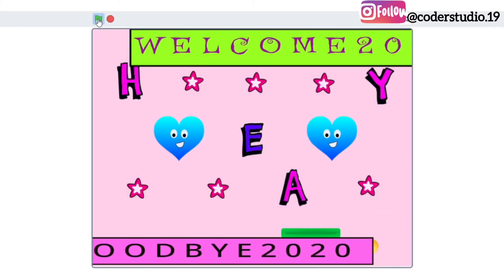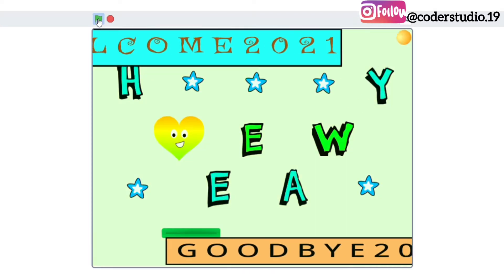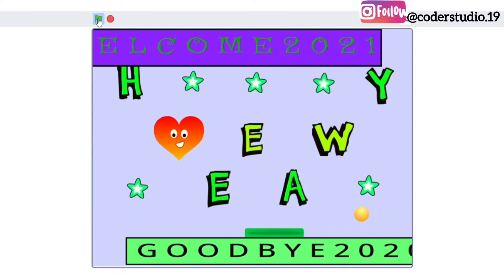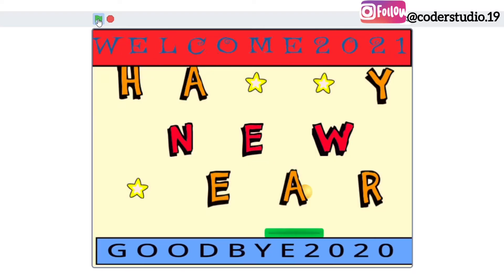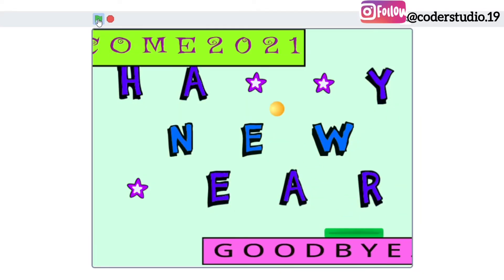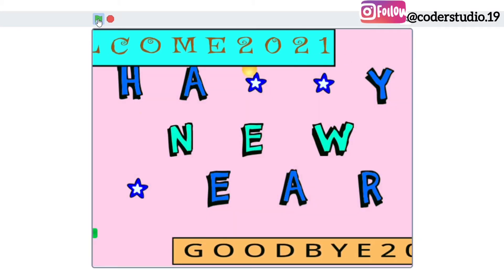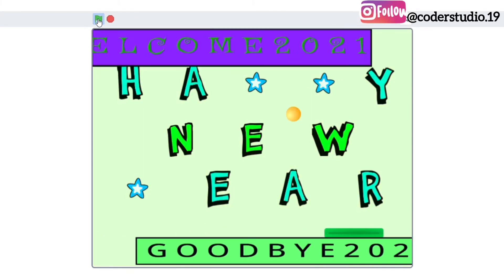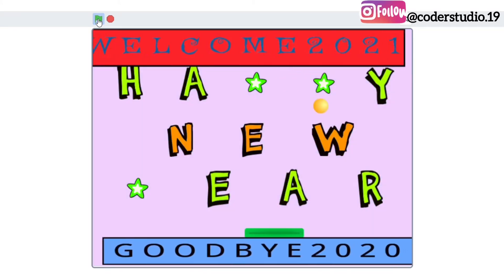Scratch Tutorial #8 : New Year Project | Happy New Year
You can also Download Offline Scratch Software